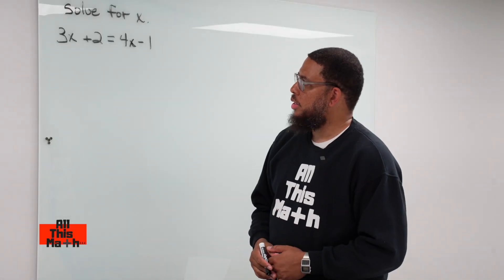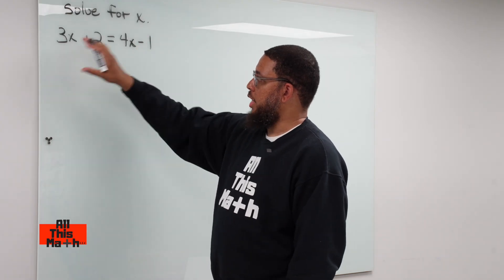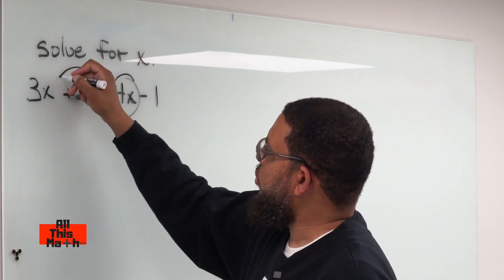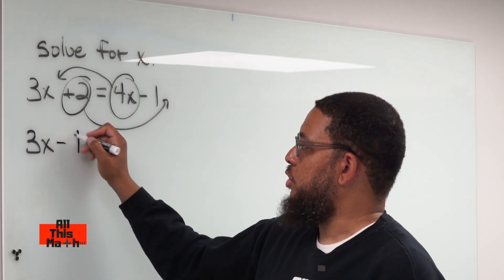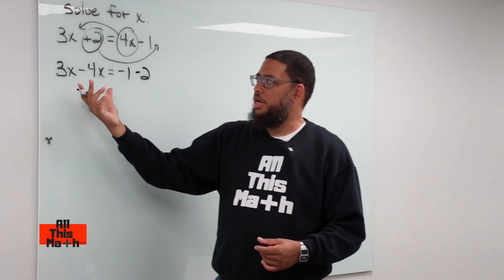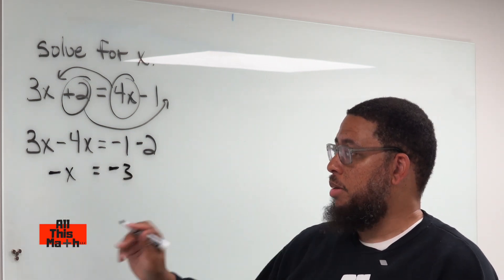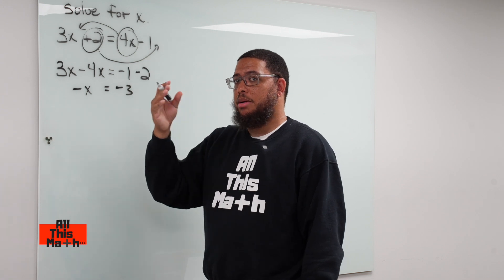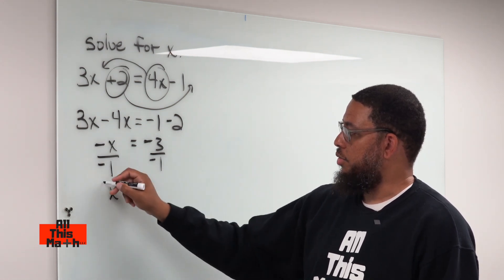How To Solve For X (Algebra Basics) | All This Math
In this video Professor Parker shows us how to solve for 'x'.